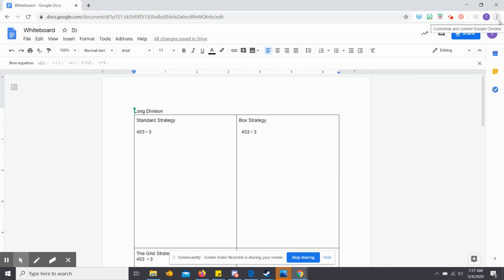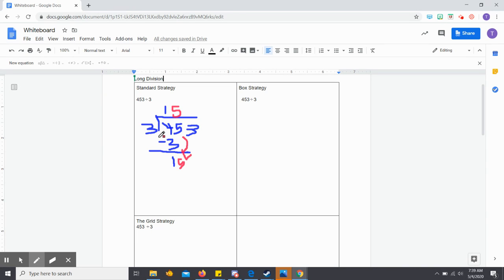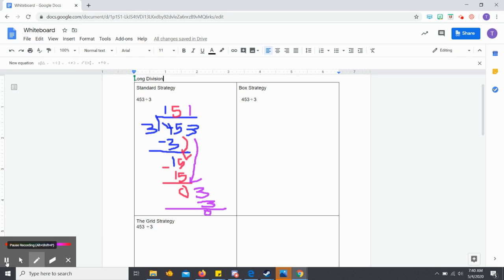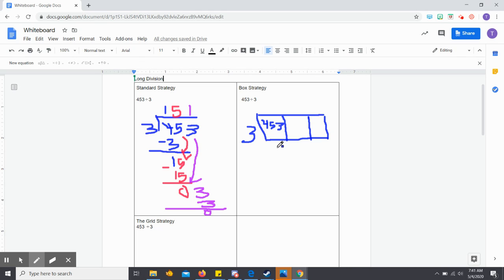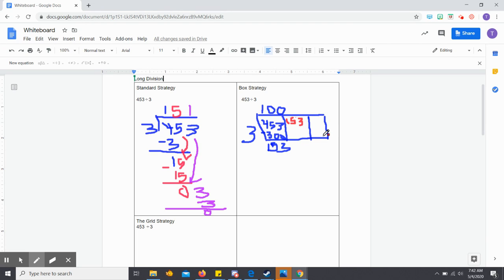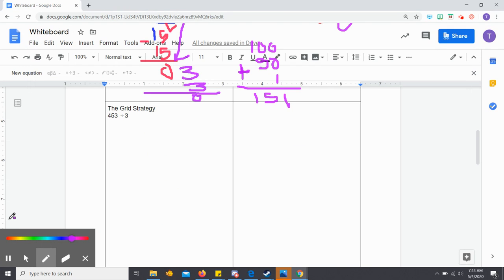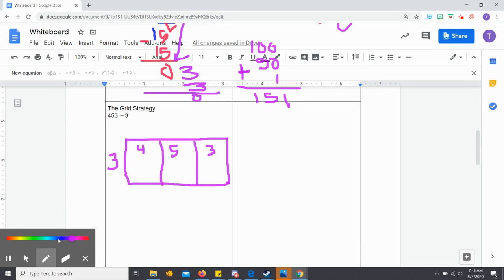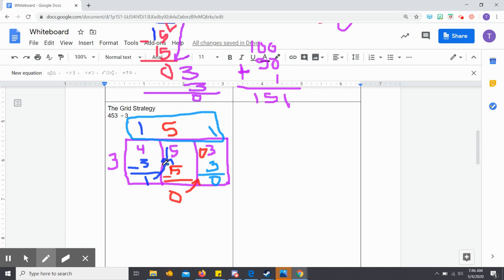Single Digit Divisor Division Strategies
3 ways to do long division when dividing by a single digit.